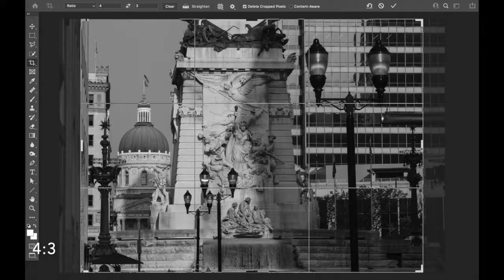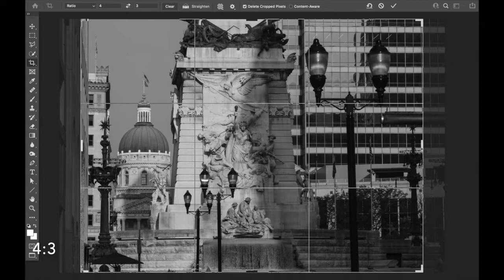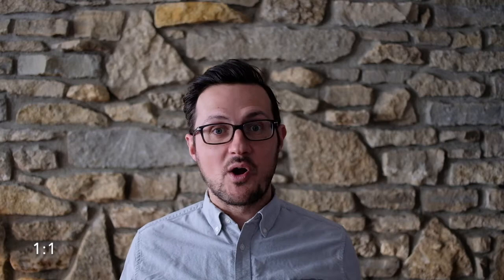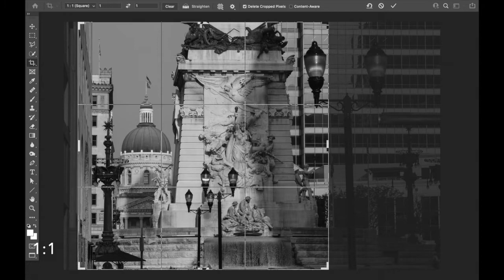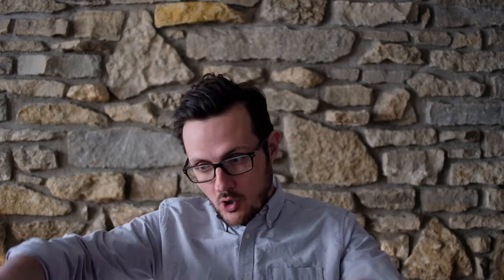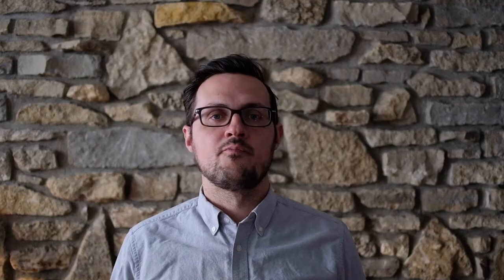Friday Photo Tip 54: Aspect Ratio (Intro)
Learn about what aspect ratio is and how it affects everything we do as photographers, from making the image in-camera to making prints and posting online.

This is the first in a 3-part series. This video is an introduction to aspect ratio and addresses the different types of cameras and what aspect ratios they use and what that means for you, the photographer.

The next two videos address how aspect ratio impacts how we print our images and how they are displayed on social media.

If you have any questions, drop them below so I can answer them for others to see, too. Thanks!